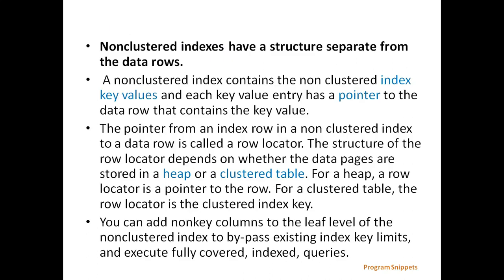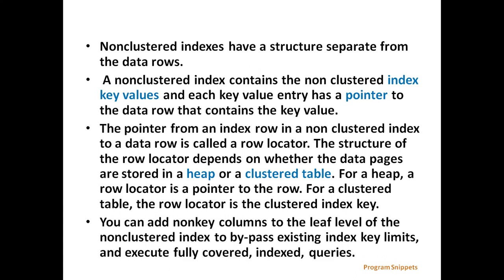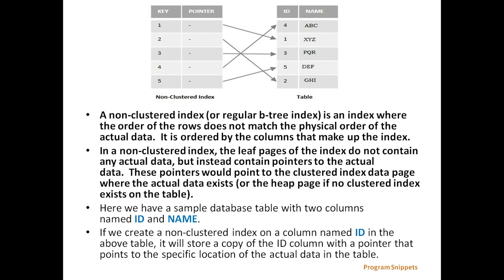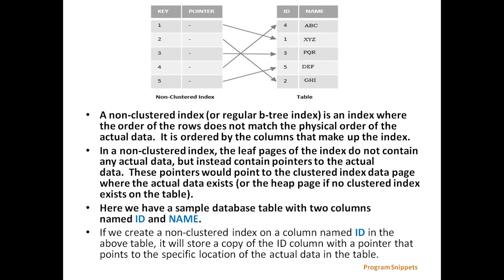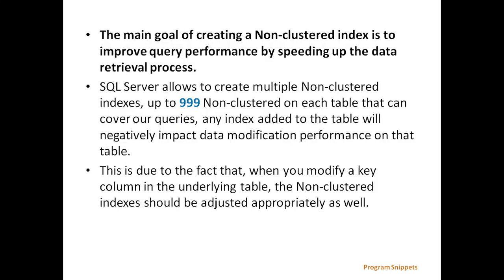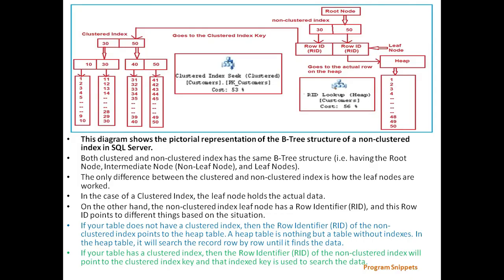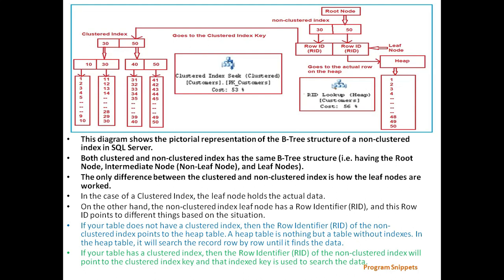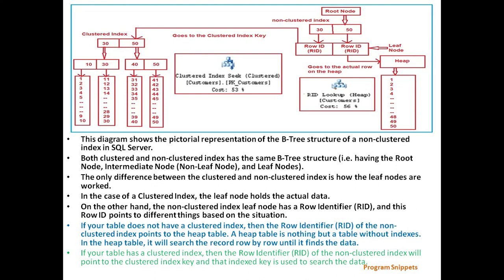Non Clustered Index In MS SQL Server